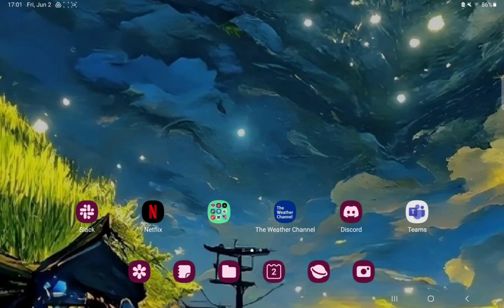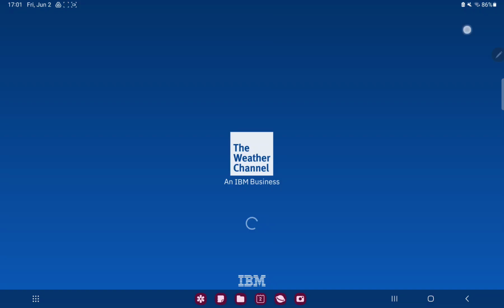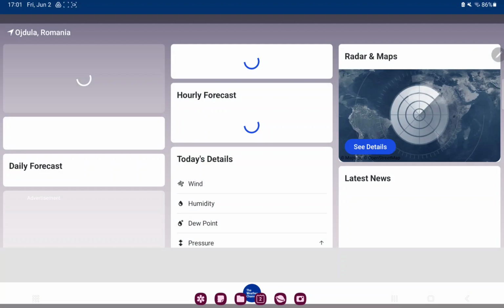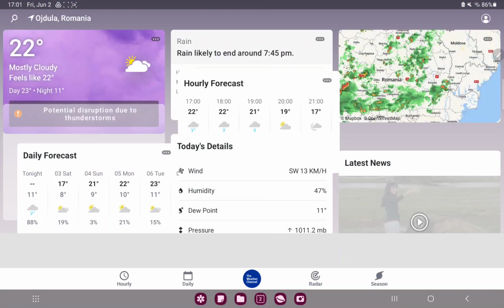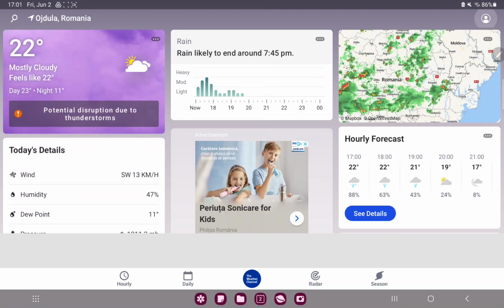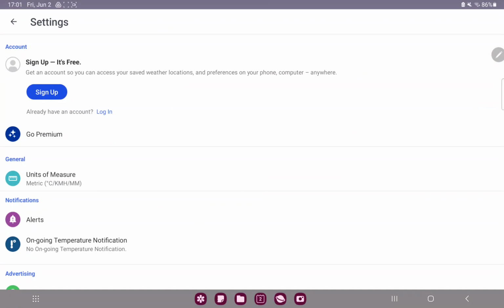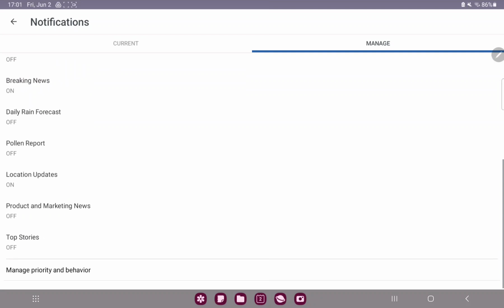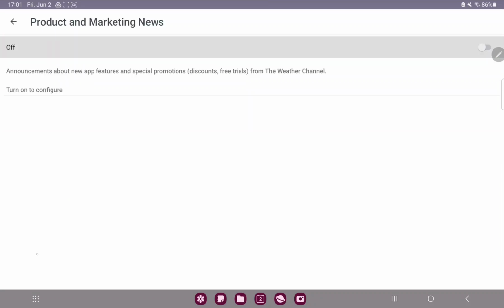How to turn on the product and marketing news notifications on The Weather Channel?